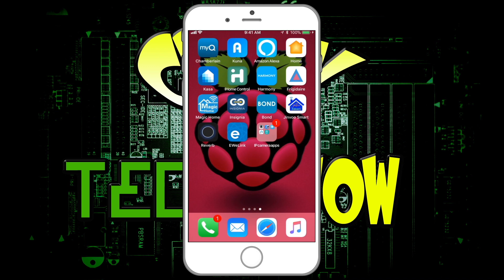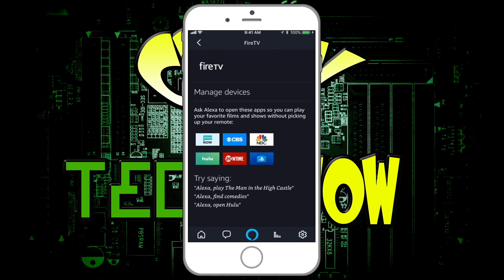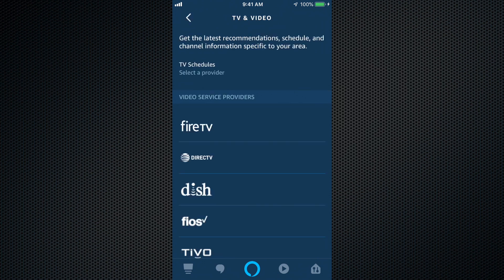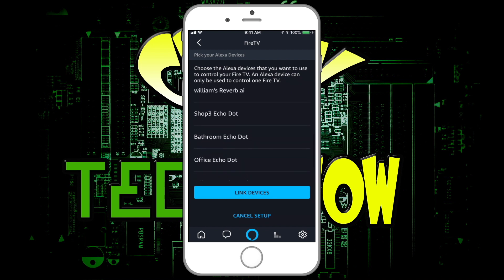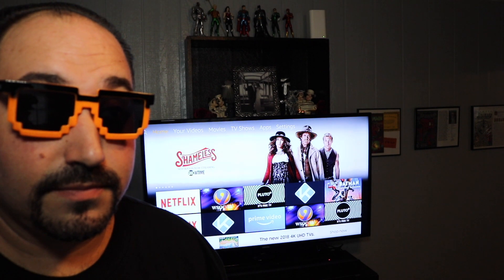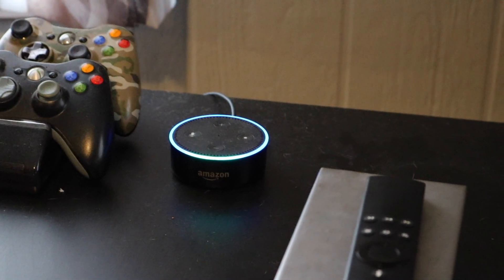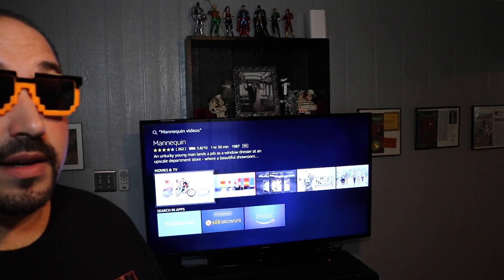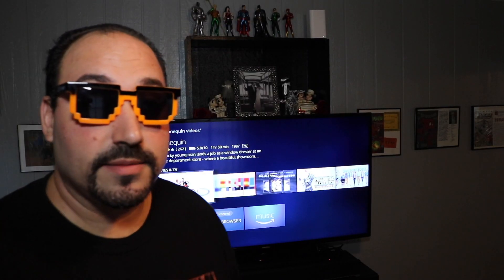Link your echo to fire stick for tv voice control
On this episode of Crazy Will Tech Show, I show you how to link your echo to fire stick for tv voice control. You can control your fire stick with your voice using echo with Alexa. So, I'll walk you through  the process of linking the fire stick to your echo using the Alexa app.